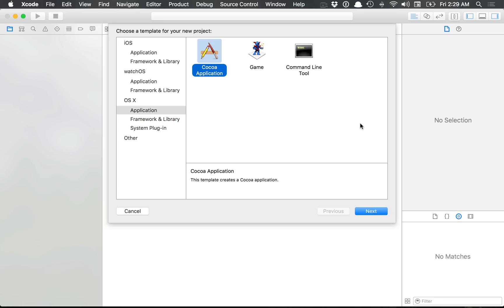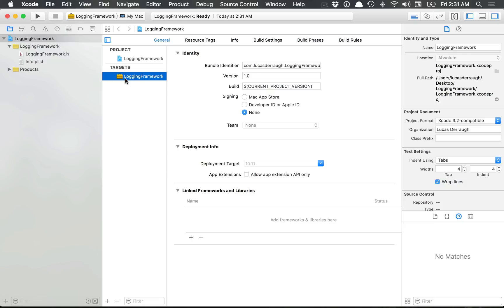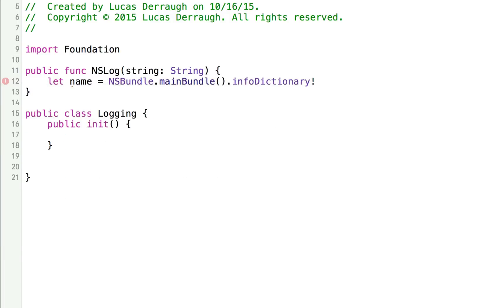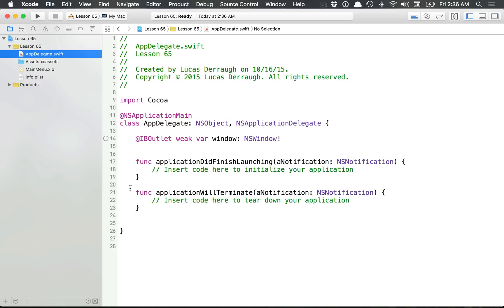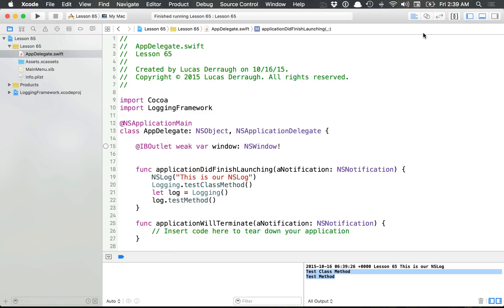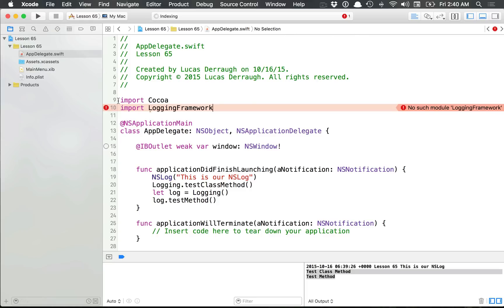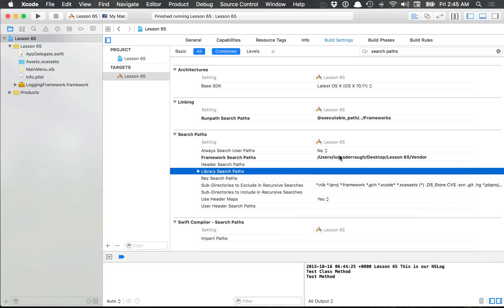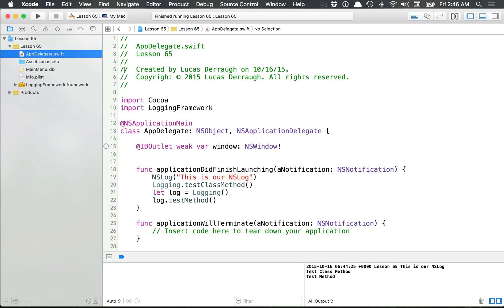Cocoa Programming L65 - Creating Swift Frameworks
How to create and use your own Swift Frameworks for OS X or iOS. I also show how to go about embedding 3rd party frameworks.